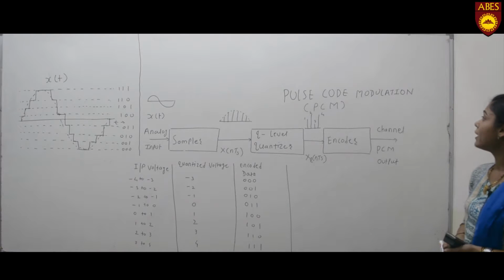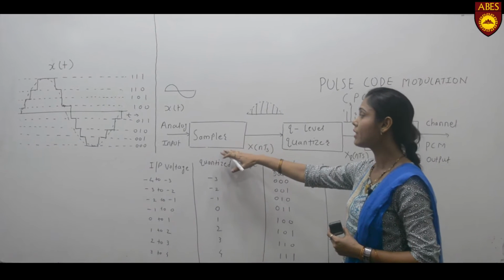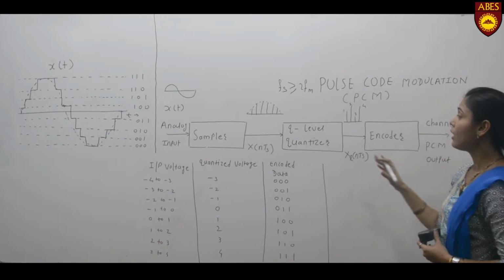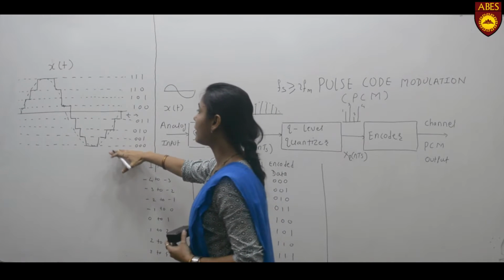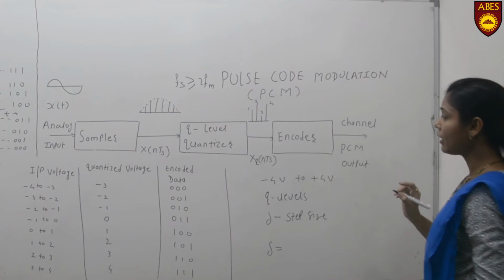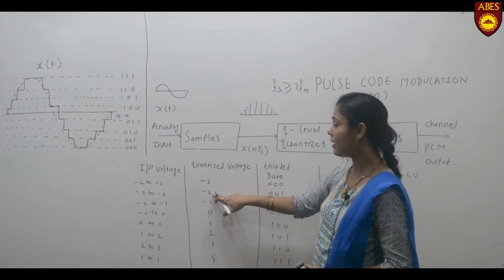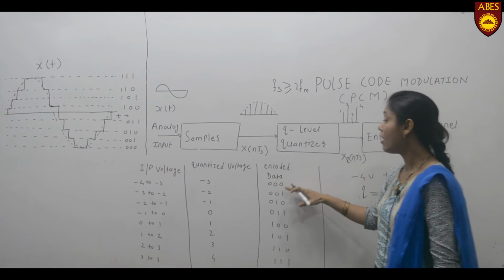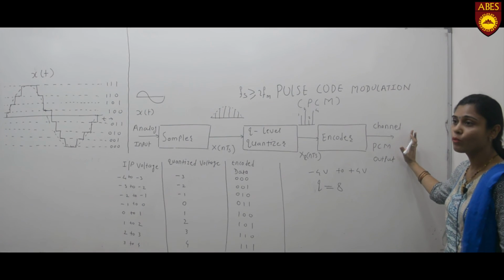Pulse Code Modulation by Ms. Dipa Nitin Kokane [Principles of Communication]